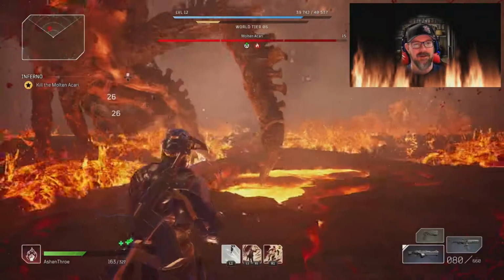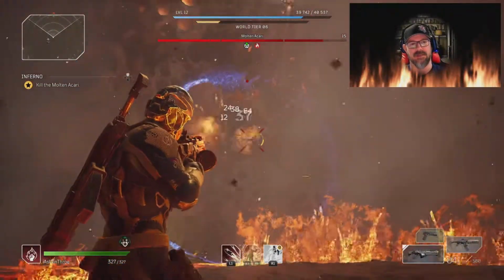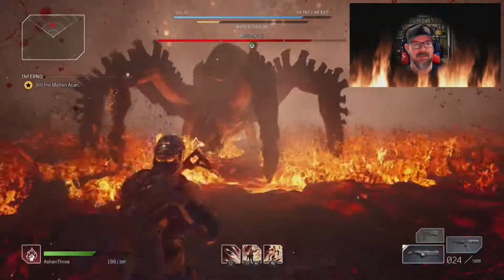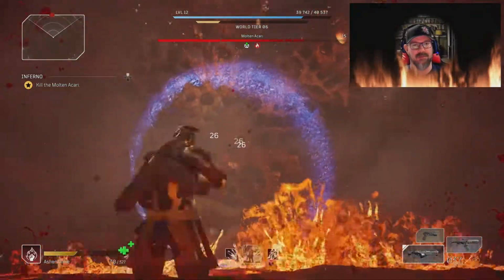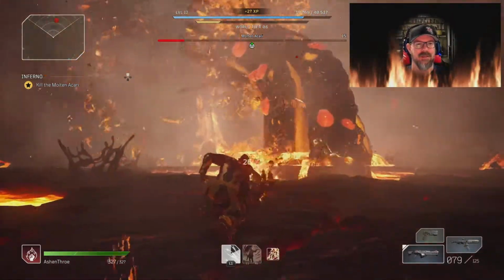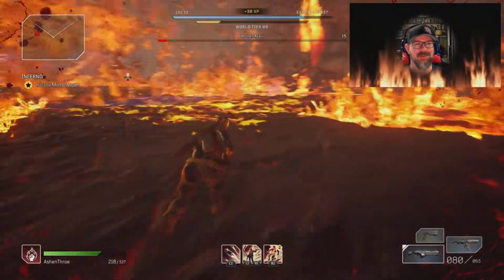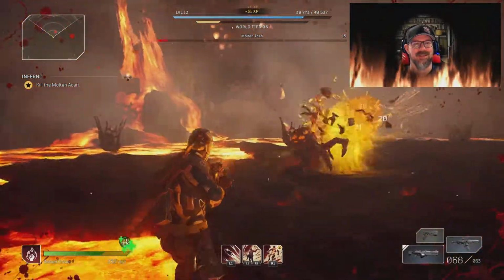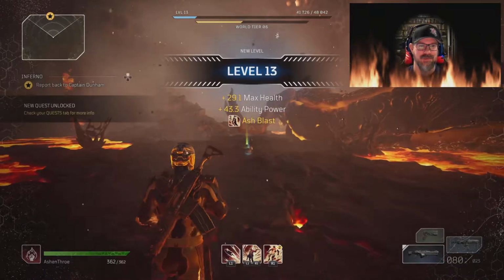Film - Outriders Spider WT6 - 2021_4_9_13_37_59*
Outriders WT6 lvl 12 Spider fight. This is awesome.